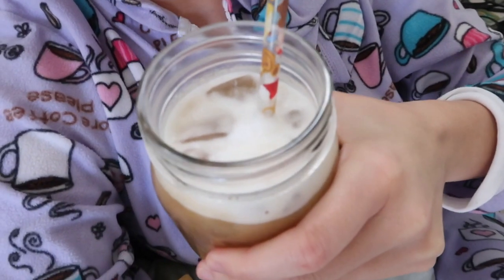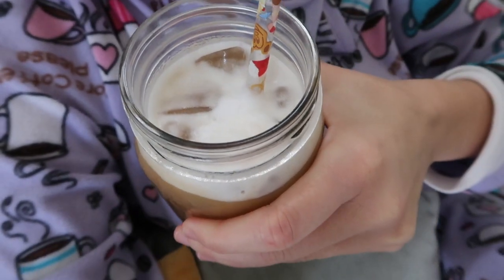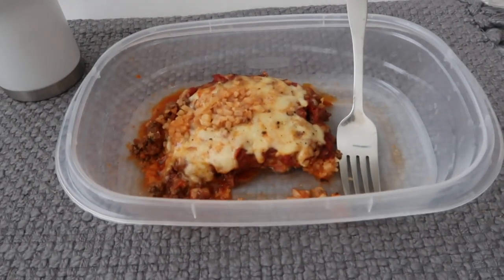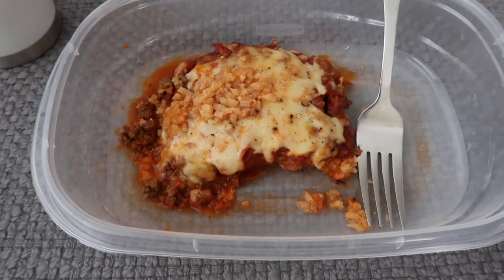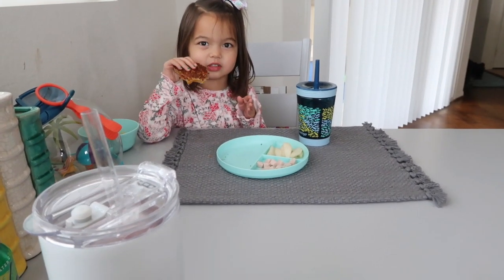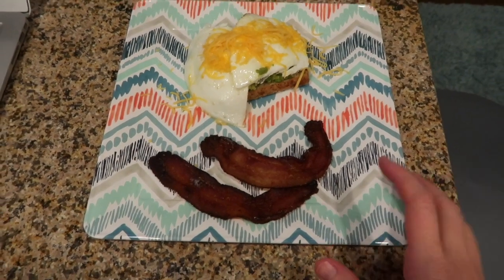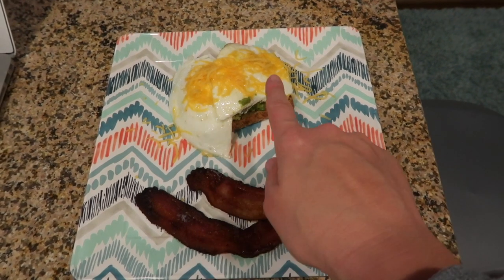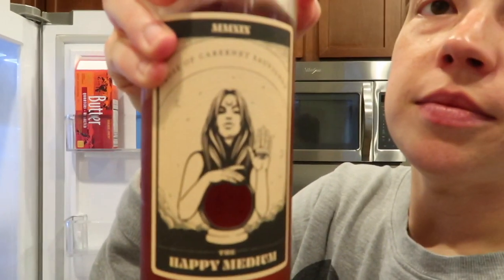What I Eat In A Day // So. Much. Coffee. Talk.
enjoy, friends!

California Keto
Omega Power Creamer
Low Karb Granola
(save 10%!)
FabFitFun
(save $10 off your first box with CROWGAL10)

(save 10% with OHC10)

(save 10% with CROWGAL10)